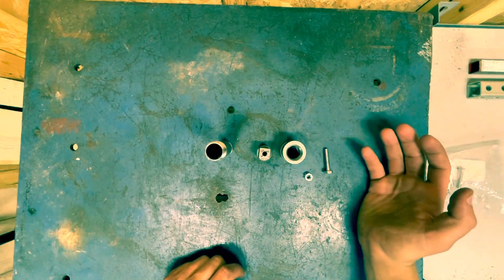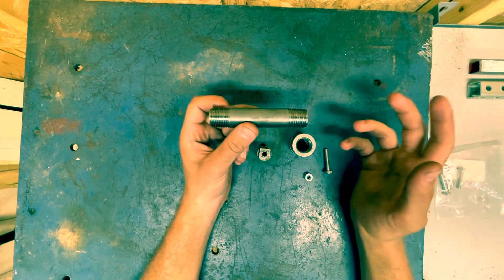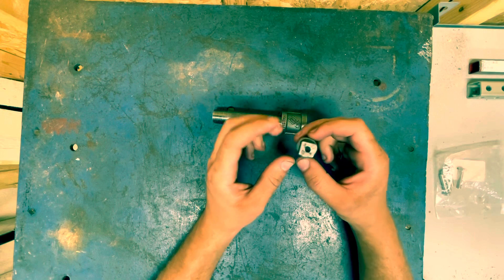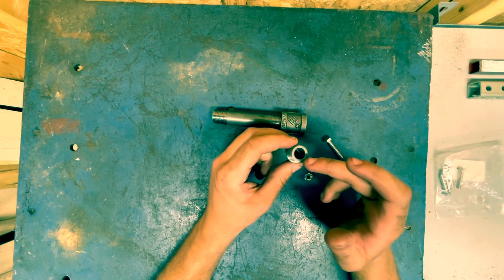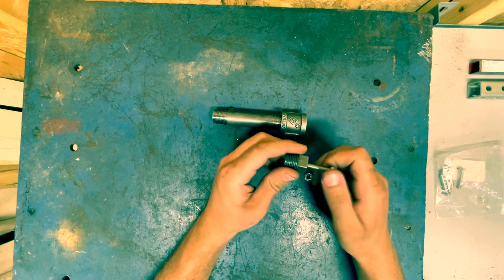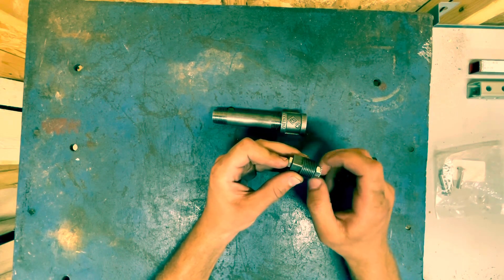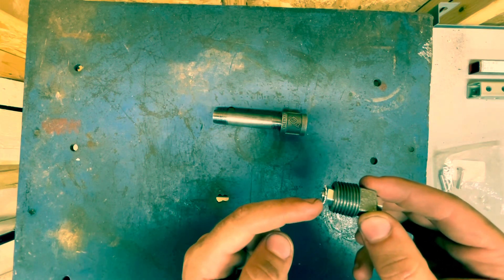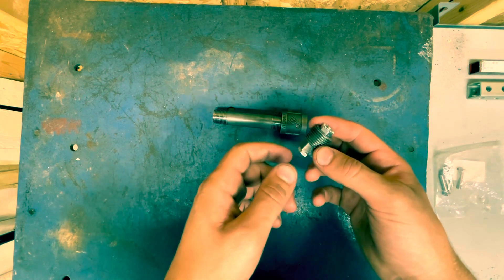Slam fire shotgun firing pin design. (Detailed Assembly) ￼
How to make a firing pin for your slam fire shotgun